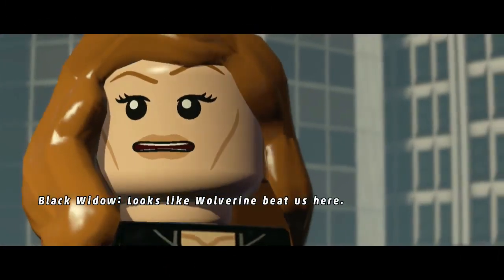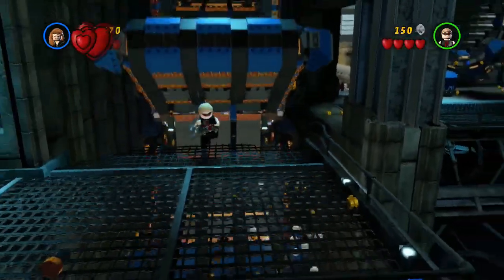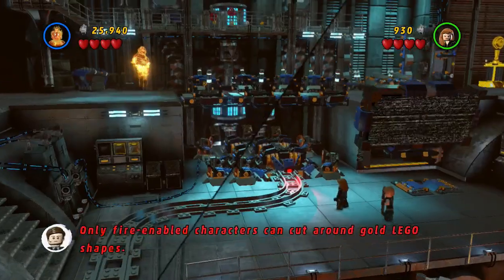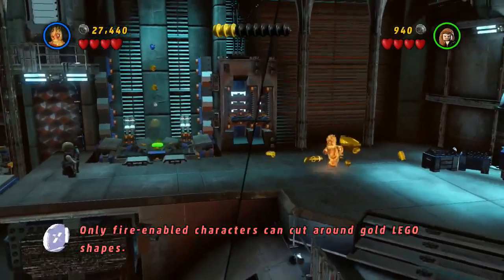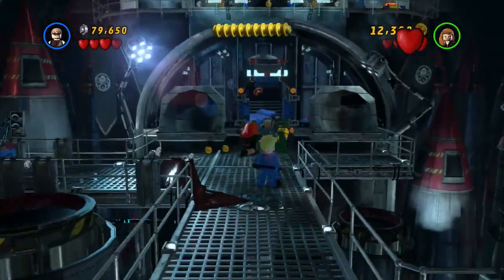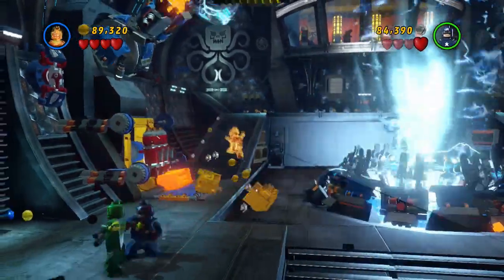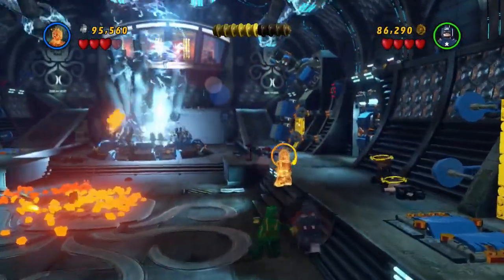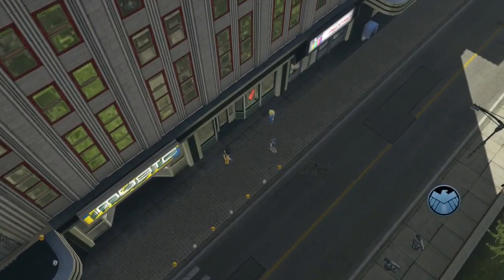Staying HYDRA-ted! » Lego: Marvel Super-Heroes Part 6 » Lets Play Walkthrough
Hey, it's time for another Lego adventure! This time, the world of Marvel Comics!

Welcome to a Let's Play Walkthrough of Lego: Marvel Super-Heroes for the Nintendo Wii U! With Shiki Kiryu, Damo and Joe!

Lego: Jurassic World, system port for the Nintendo Wii U. This series walkthrough also will apply for the PC port as well as other systems.